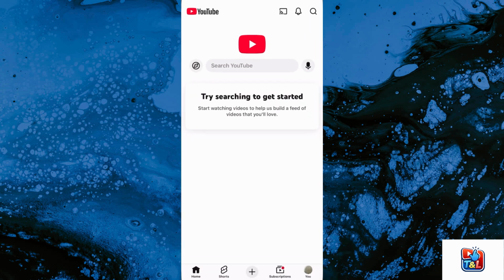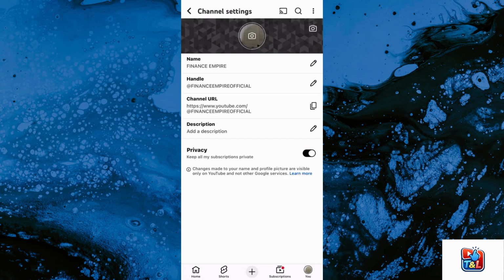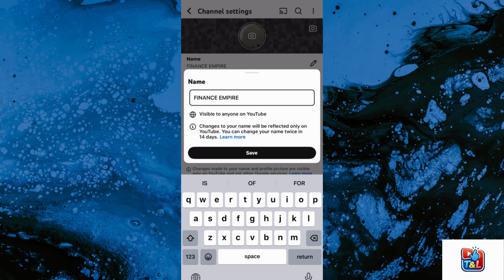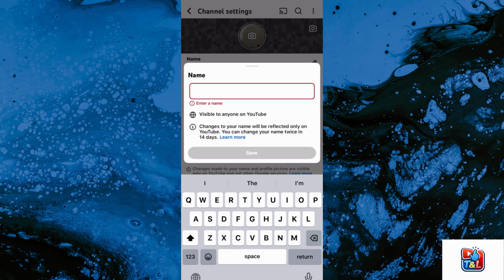How to Change Youtube Channel Name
In this video, I show you how to change your YouTube channel name easily using your phone or computer.

You will learn how to rename your YouTube channel without losing subscribers, how to change channel name on Android, iPhone, and PC, and how to update your channel branding correctly.

This step-by-step guide works for personal and brand accounts and uses the latest YouTube settings.

If you want to rebrand your channel or fix your channel name, this tutorial will help you do it safely.